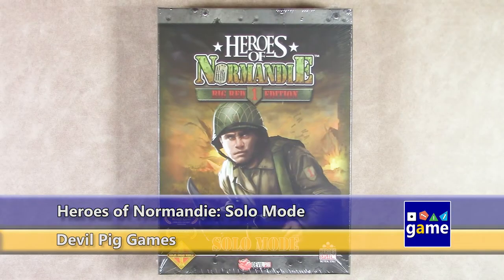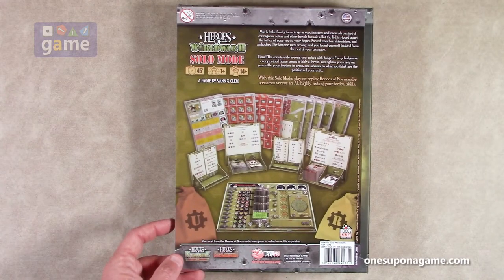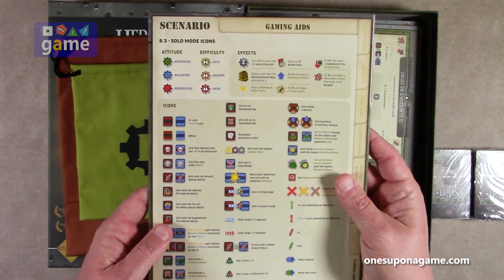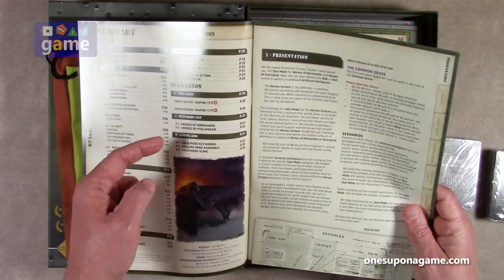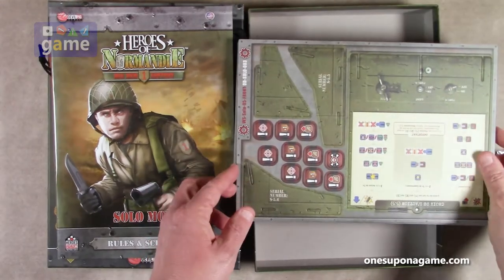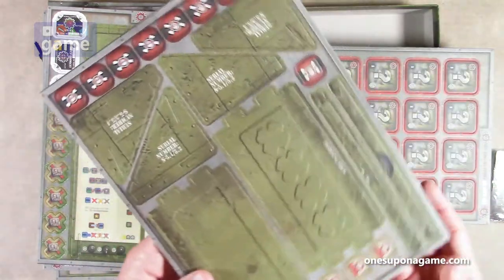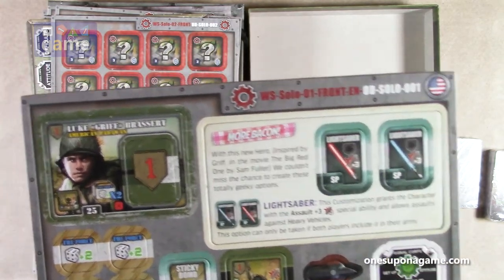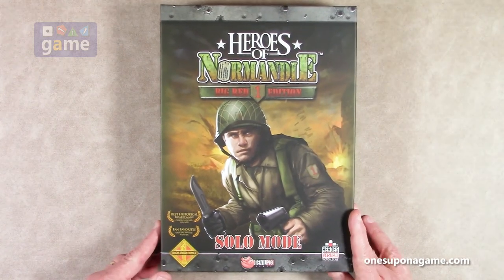Heroes of Normandie: Solo Mode || unboxing